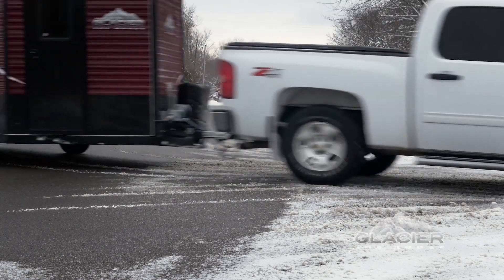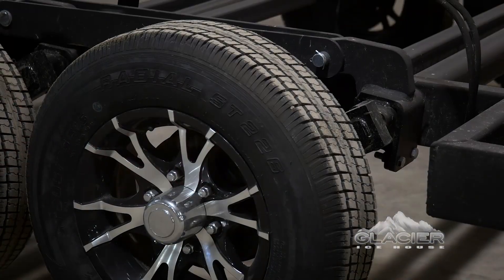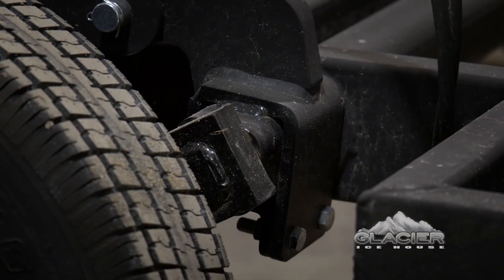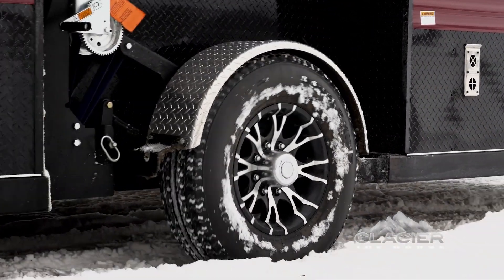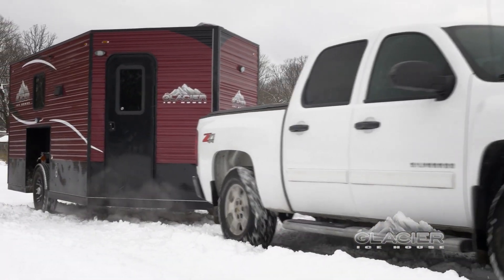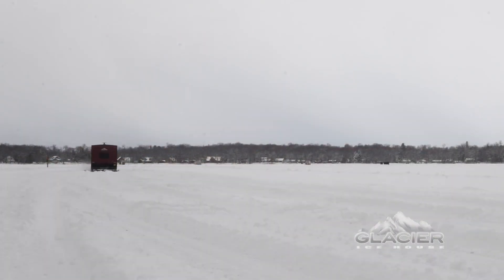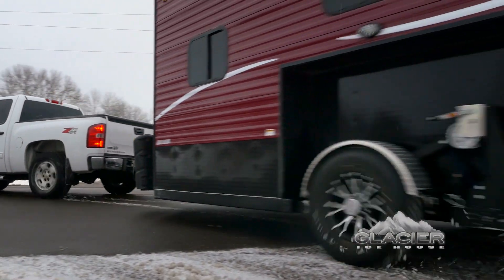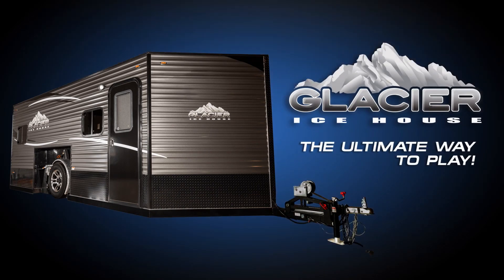Glacier Ice House Axle & Chassis Design Overview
At Glacier we knew that to build the industry’s best ice house we would need to engineer a stronger, more resilient trailer chassis capable of handling heavier loads than the competition!

At Glacier our goal is to build only the highest quality ice fishing shelters, constructed of premium materials that will provide lasting value and years of trouble-free service.

See for yourself how our attention to detail and never-ending commitment to product improvement sets a Glacier Ice House apart from the competition and makes a Glacier Ice House “The Ultimate Way to play!”